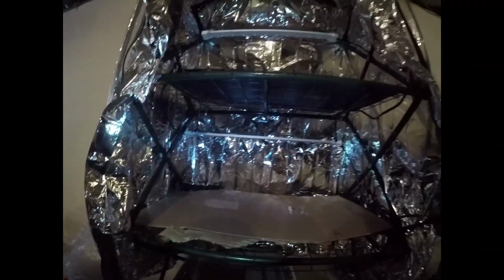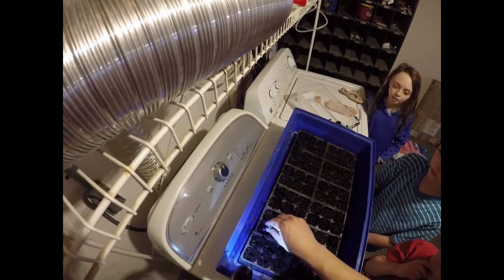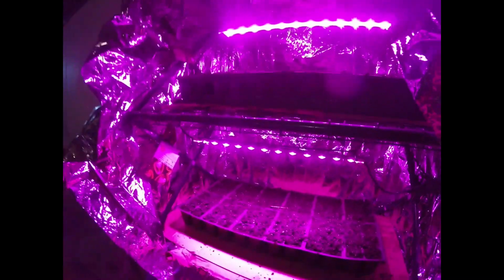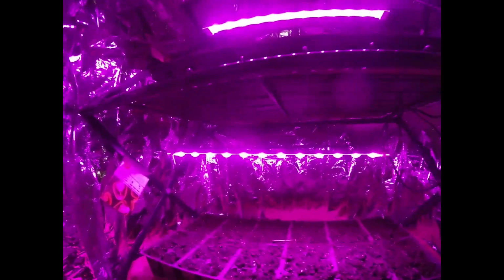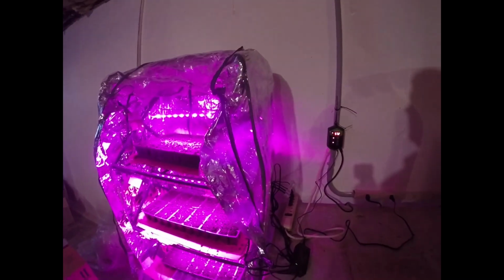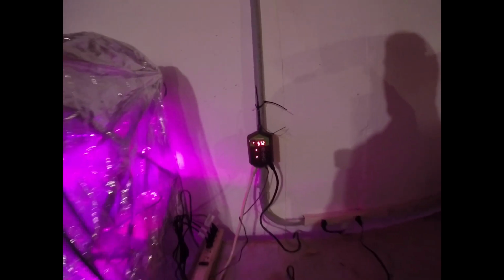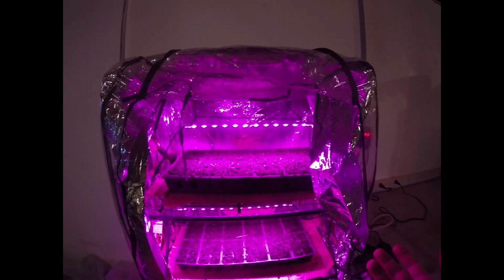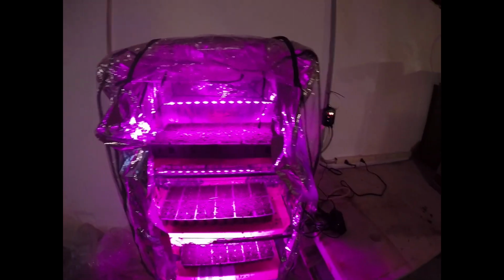Growing Our Own Food | Seed Starting | Survival prepper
Starting vegetable seeds under grow lights indoors in my basement. Set up diy gardening, survival, prepping